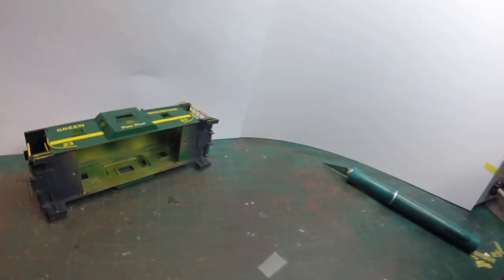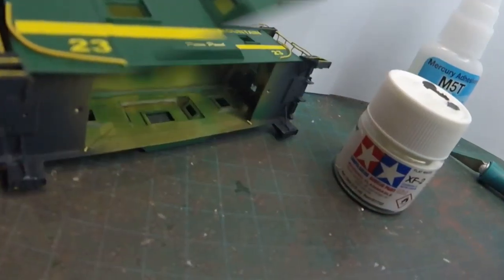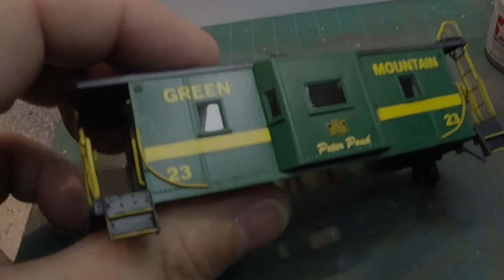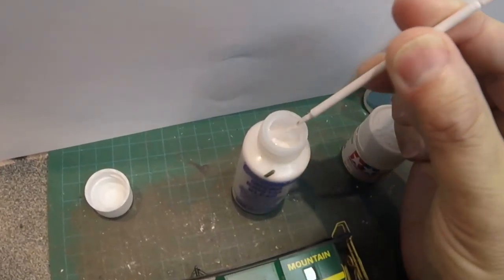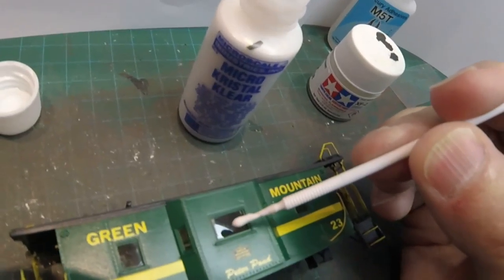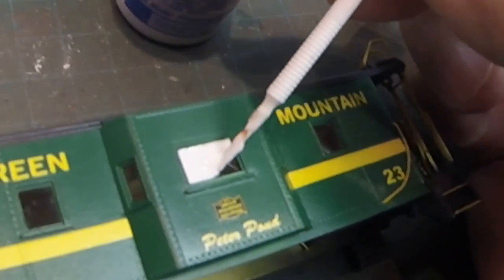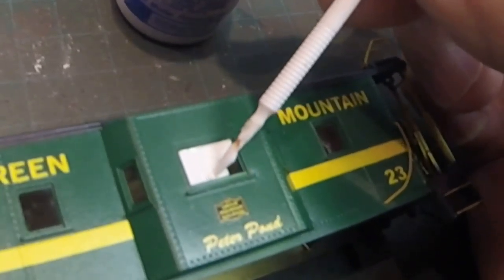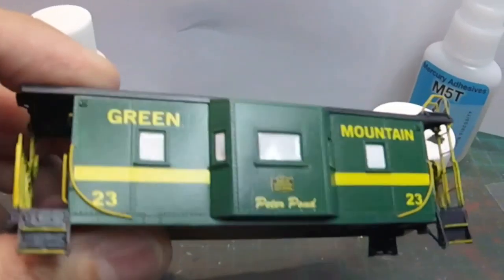Overland HO brass caboose build with SoundCar by Soundtraxx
The transformation of Green Mountain #23, an Overland brass caboose, with paint, power and a Soundtraxx SoundCar decoder.
(The huge video) with imitation drone footage.